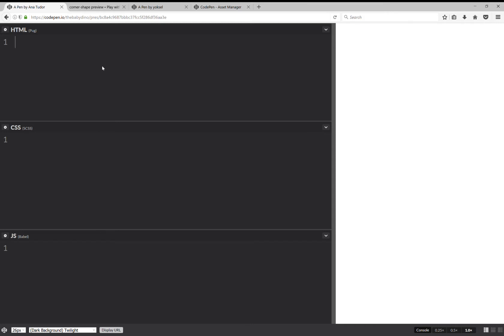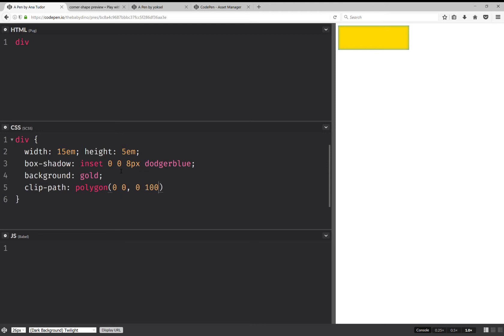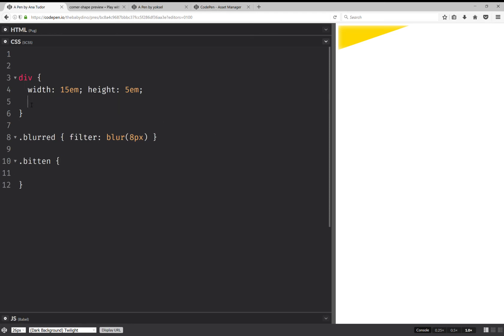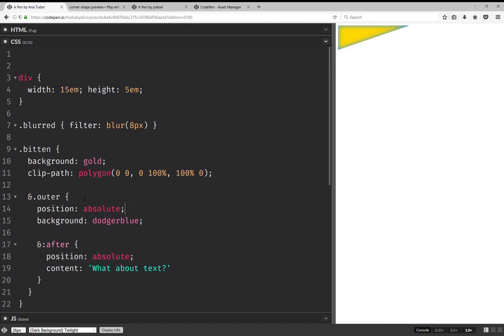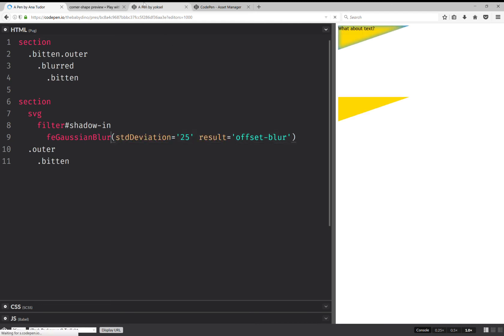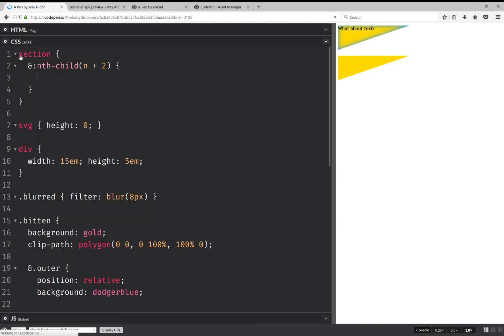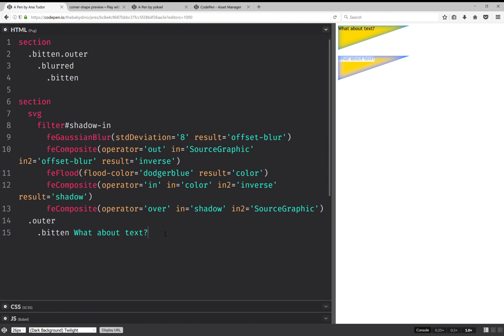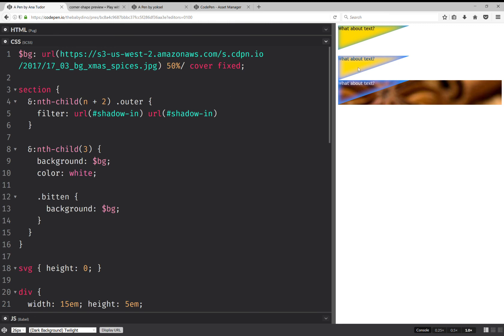Inset shadow on clipped elements